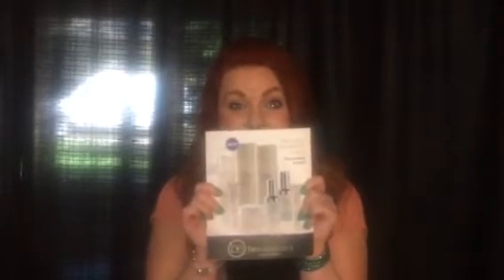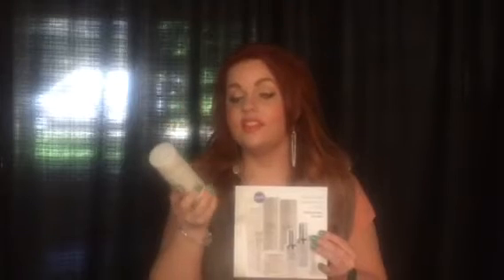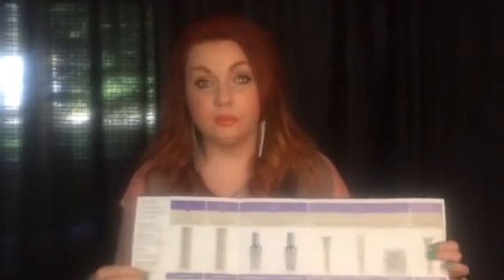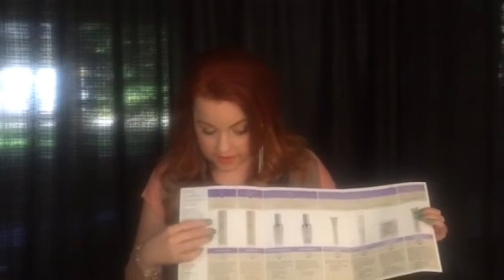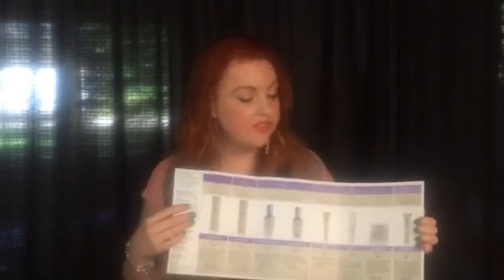Salon video- Regeneration Smooth